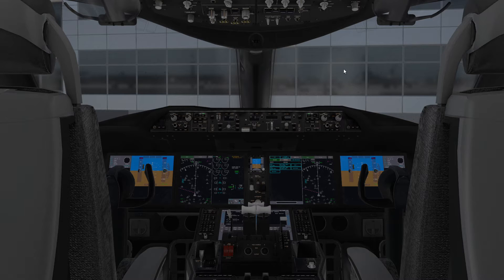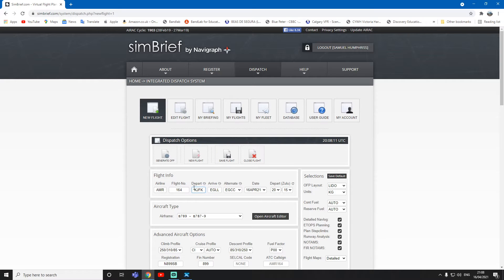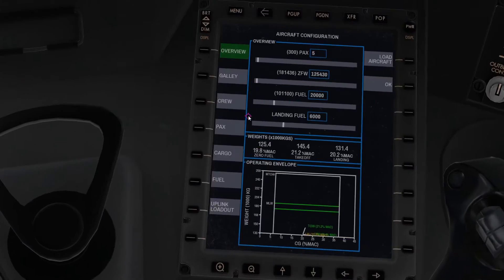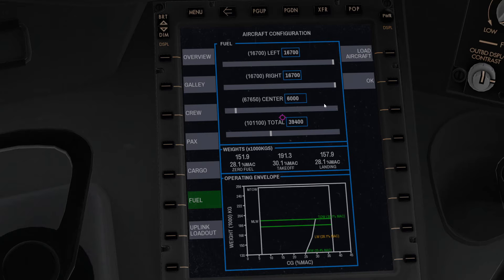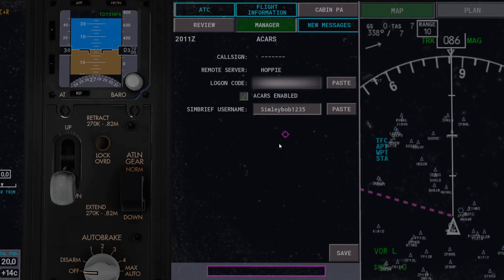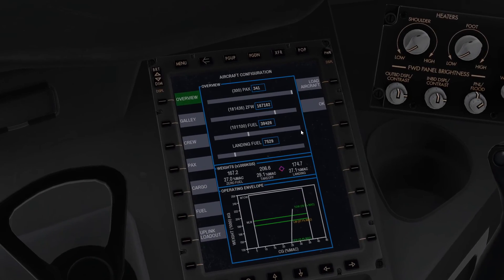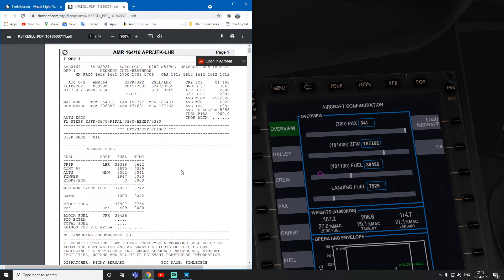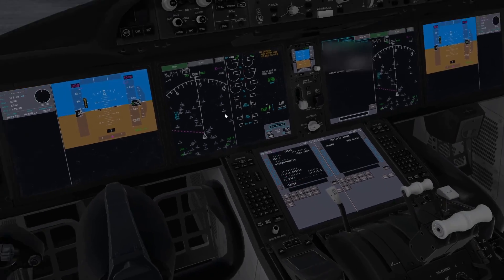Weight, Balance and SimBrief Uplink Tutorial for Magknight 787 I X-Plane 11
Today I will be taking you through the steps of how to basically load the weights - the fuel, passengers, cargo etc - into the Magknight 787-9, through the EFB (remember never use the X-Plane menu for this aircraft!!!).

This was a requested tutorial, so thanks to 'CAPITA Rider' for this.

This should be relatively simple and easy to use, but if you have a follow up questions, leave them in the comments below!

I hope it helps and if you have any requests as always for any tutorials, anything you need help on or have a question, or a suggestion for my streams - just put it in the comments below. Thanks.

We are on the latest version, of the aircraft, in this video - 1.7 Release Candidate (currently in a release freeze) at the time of making this video.

I hope this is helpful and you enjoy the video!

Do tell me what you thought of the video and any requests for future content in the comments below, and overall thoughts - means a lot, thanks

Don't forget to tune in for my streams, they are a lot of fun - hope you enjoy!

PC Specs:
16gb Corsair Vengeance RAM @3200Mhz
NVMe 500gb SSD (OS, X-Plane and Msfs2020 on this)
Seagate 2 TB HD (DCS and other games)